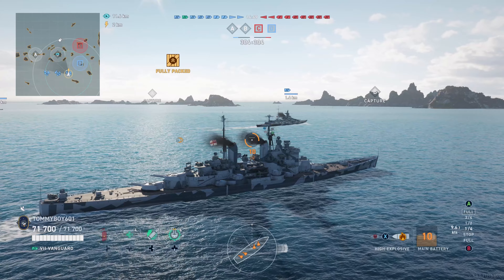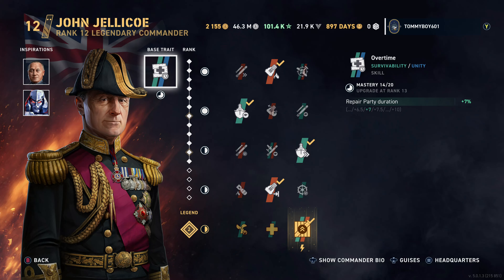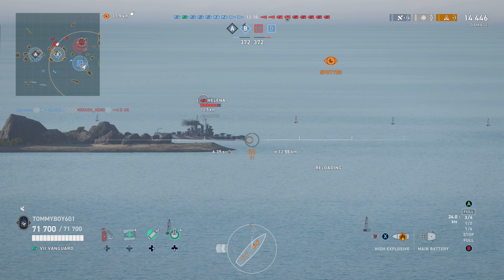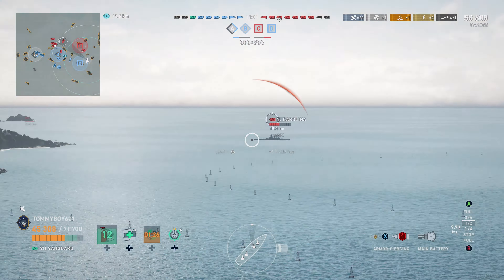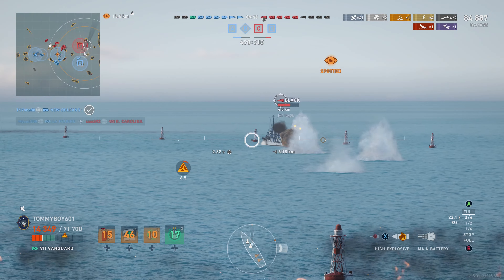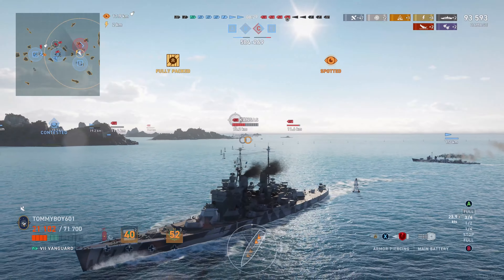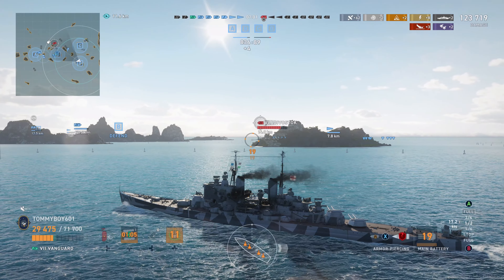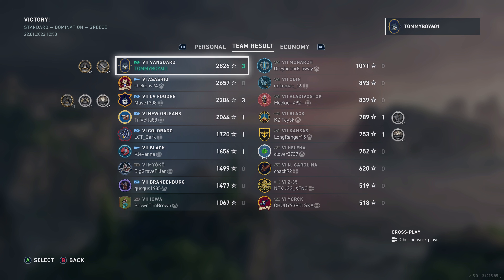Vanguard Buff: Did It Need It? | World of Warships Legends | 4k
today we are taking a look at the vanguard and its recent buff in world of warships legends
169 Views - Mar 8, 2024